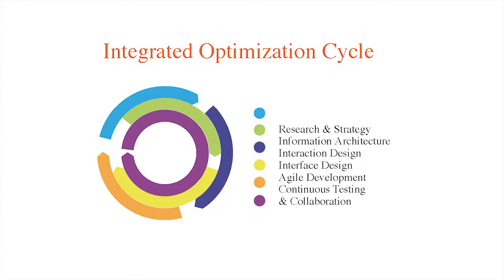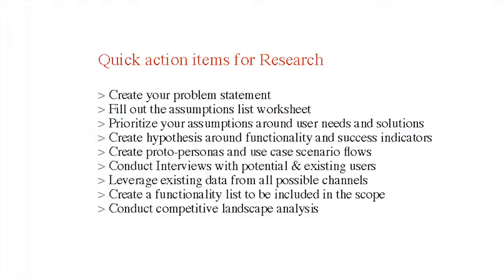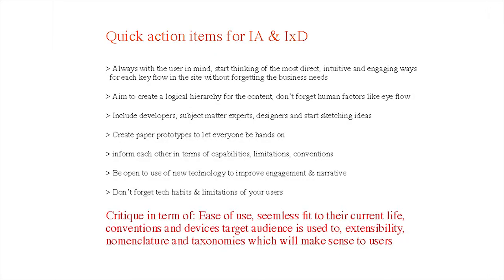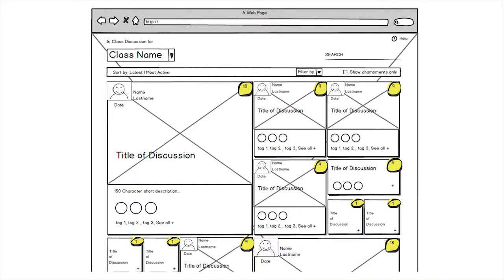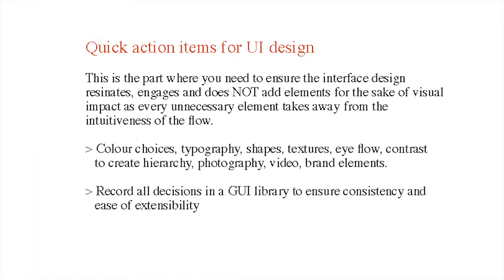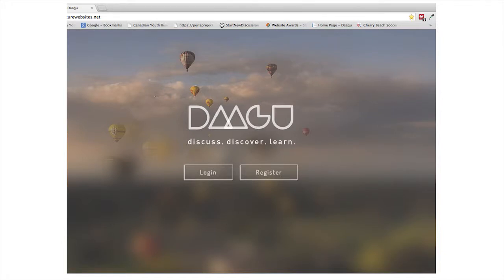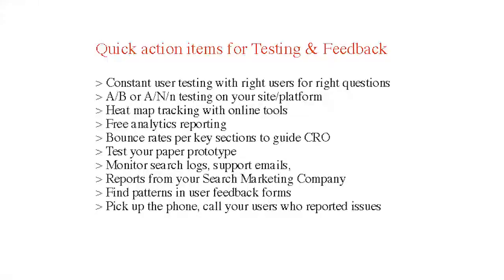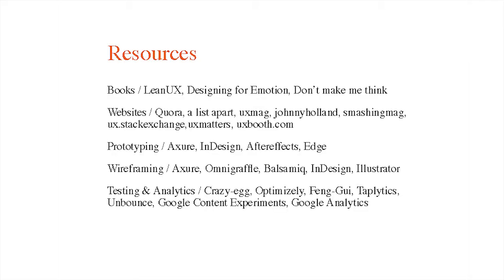Design and Branding Hour - InboundCon 2014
Get the best user interface and experience advice from Genco Cebecioglu of Junction Design. If you're looking to optimize or redesign your website, schedule a free 30 minute consultation today: